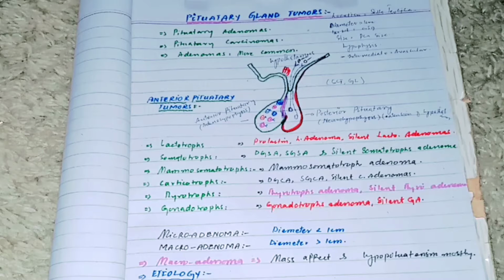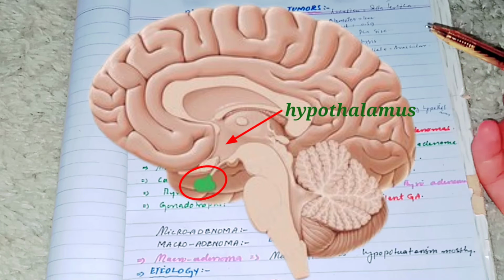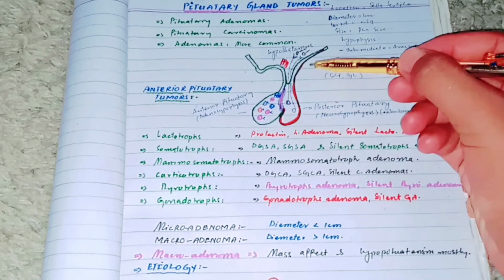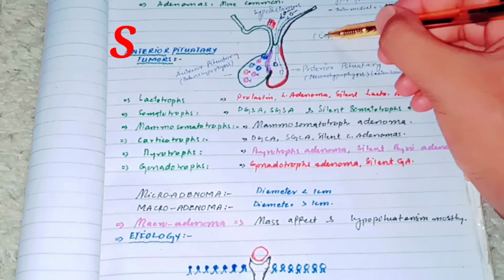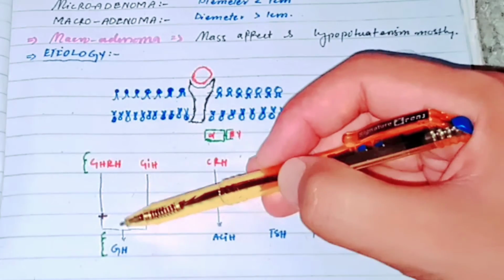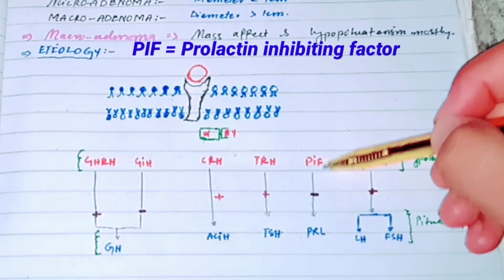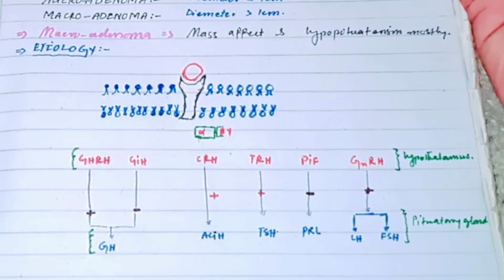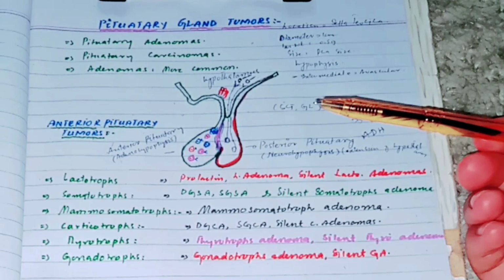pituitary gland anatomy and physiology